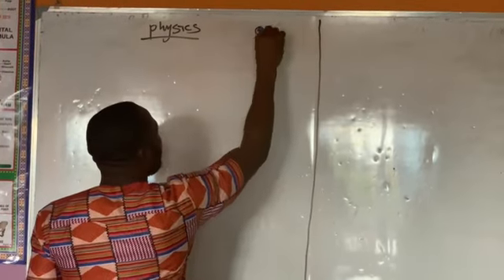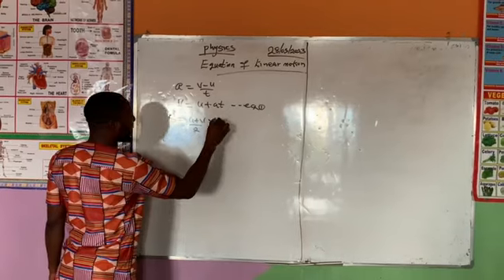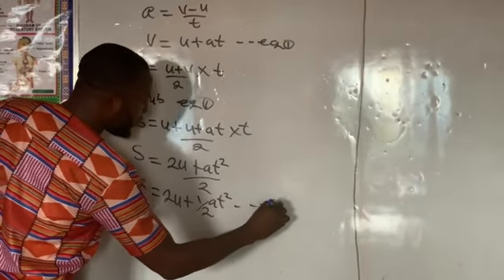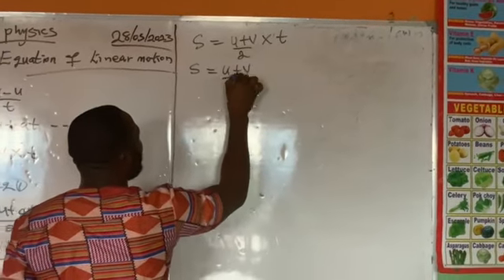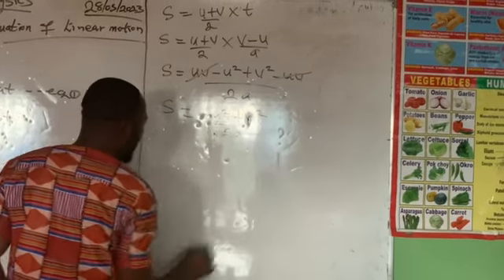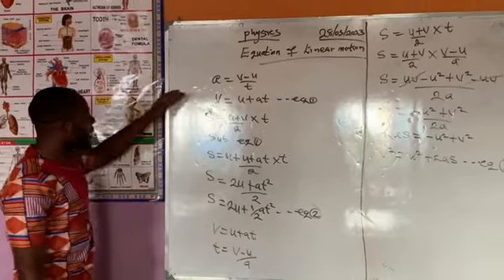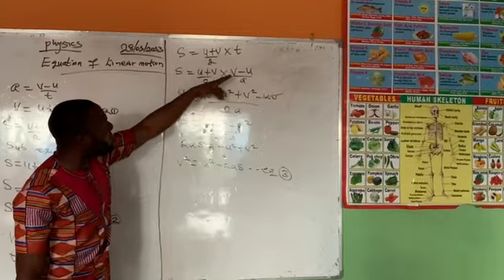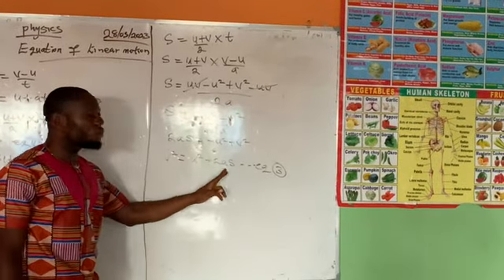Equations of linear motion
Subject: Physics
Topic: Motion
Teacher: Mr John of Uncle Jude's Lesson

Uncle Jude's lesson is a Nigerian online based educational institution that operates within the platforms of zoom online classes and in-person home lessons.

With over 14 years of offline tutorials that has raised intellectuals and experts in various fields of studies, our institution now maintains an active and engaging online presence to widen its reach and raise more great men and women to serve the good of the society and make the lives of men happier.

Take advantage of our well planned lessons specially designed to effectively educate even the slowest of learners.
Our curriculum covers primary, secondary and tertiary education.

We maintain disciplined and competent teachers who will always put your education first and see to it that your good purpose of coming to us is satisfactorily achieved.

Our classes designed to prepare students for WAEC, JAMB, JSCE, CEE, IGCSE, A-LEVEL EXAMS remain unparalleled.

Our teachers are scattered in various Nigerian states and can conveniently take you on in-person class or online lesson wherever you may be.